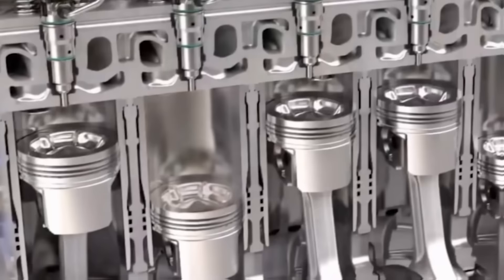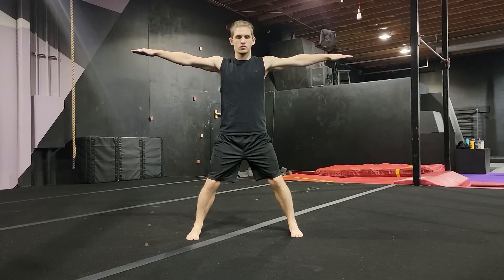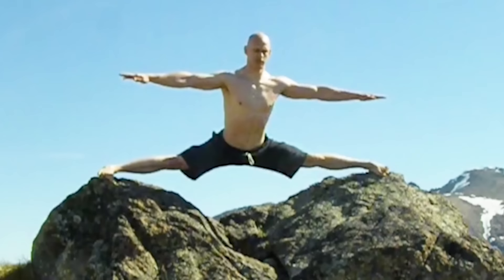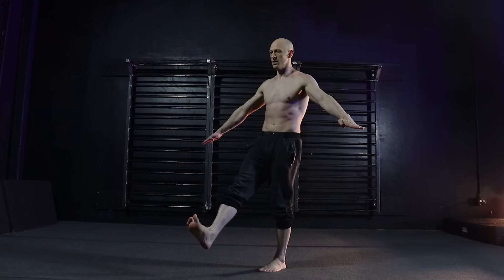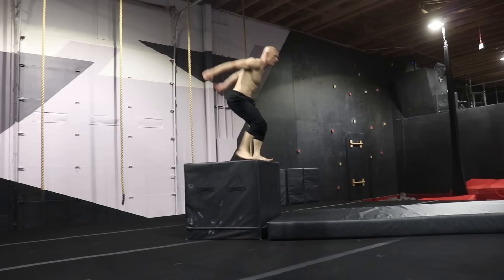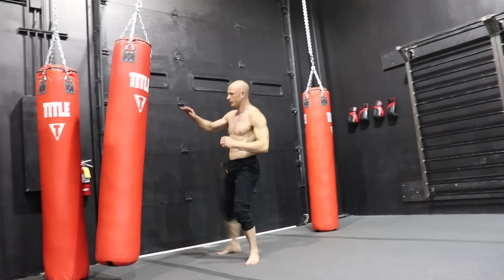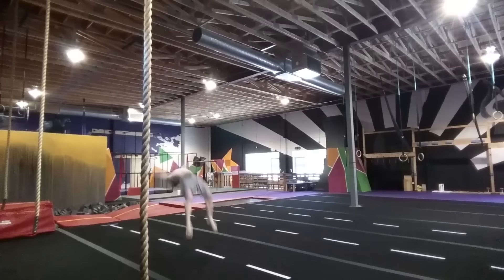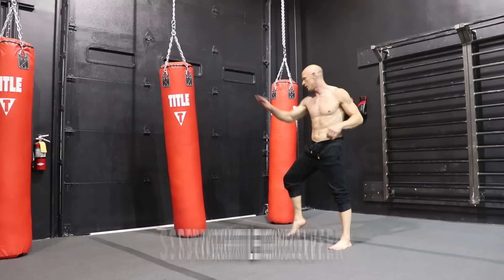ALL the Moves You're NOT Doing (Leg Power)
Blessings!

Coach Lee